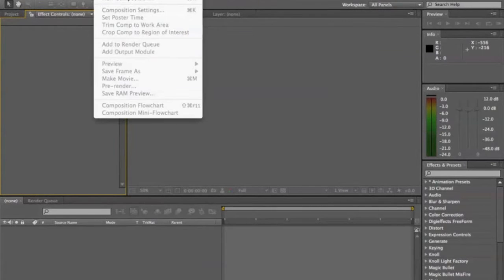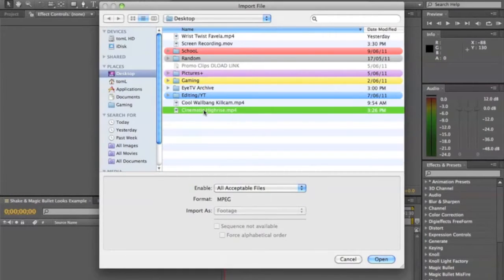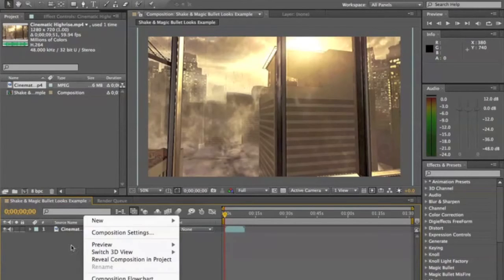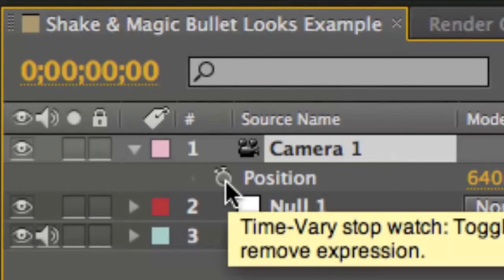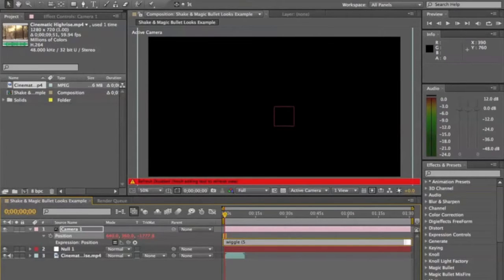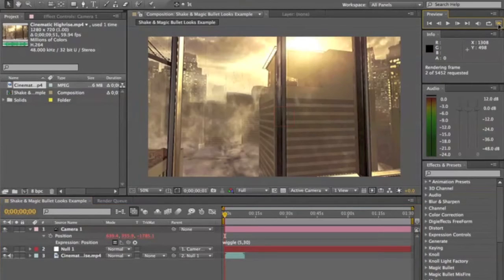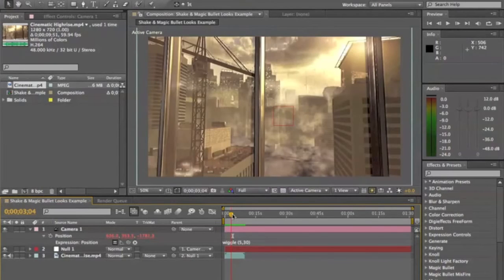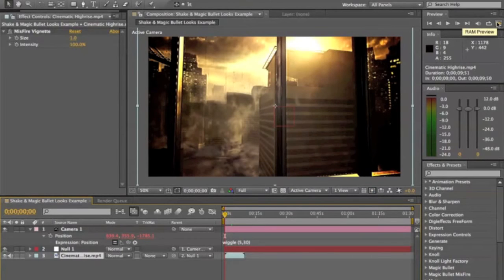After Effects Part 1 Basic Shake and Wiggle Tutorial